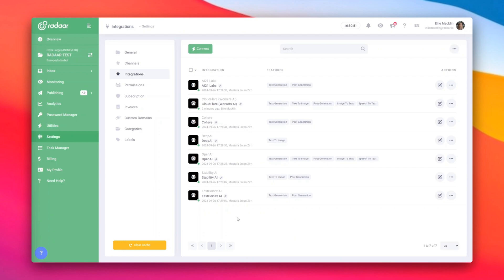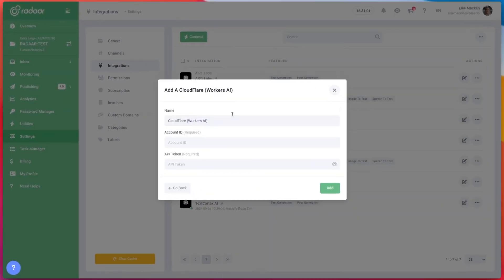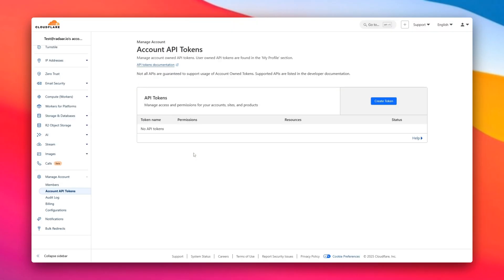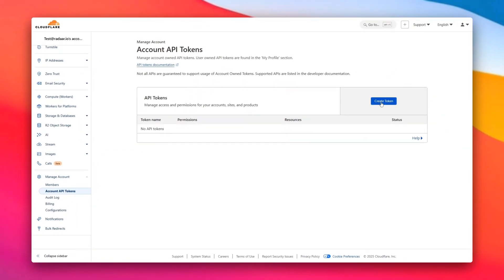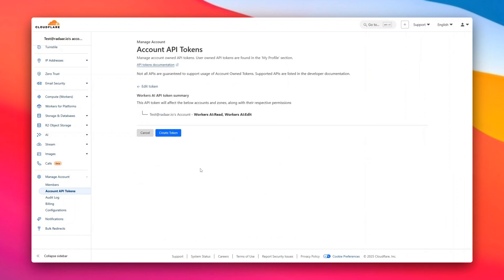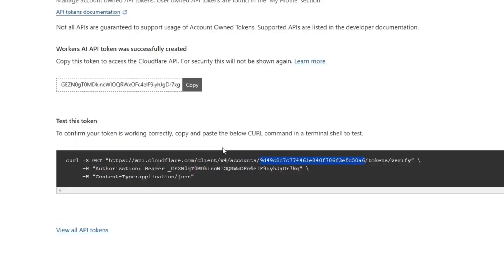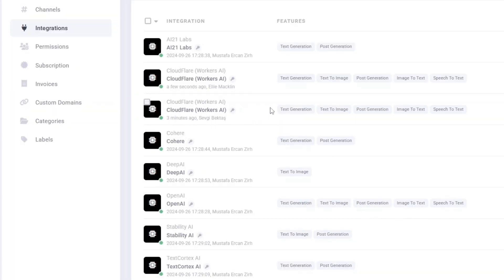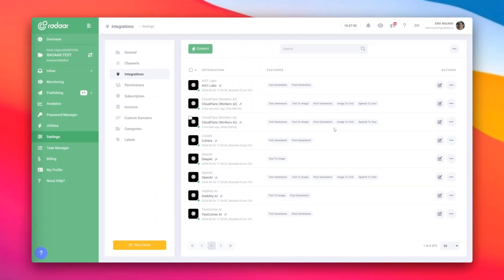How to create an API Token for Cloudflare?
Did you know that Cloudflare, known for its top-notch CDN and security services, also offers free AI service! And the best part? You can seamlessly integrate this service with RADAAR's AI Assistant. Let me show you how!

Open RADAAR and head to Settings from the left menu. Switch to the Integrations tab, click Connect, and choose Cloudflare Workers AI.

A window will pop up asking for your Cloudflare Account ID and API Token. To get these:

Log in to your Cloudflare account. No account? No worries—it’s free to create one! Scroll down the left menu and go to Account API Tokens under Manage Account. Click Create Token and choose Workers AI from the ready-made templates. Simply hit Continue (no need to change anything) and then Create Token again. Your API Token is now ready! Copy your Account ID and API Token, then paste them into the respective fields in the RADAAR dashboard.

Click Add, and voilà! Your Cloudflare account is now linked to RADAAR, unlocking AI-powered content creation at your fingertips.

That’s it! Super easy, right? So what are you waiting for? Create a free Cloudflare account now, connect it to RADAAR, and start generating amazing content with the AI Assistant!